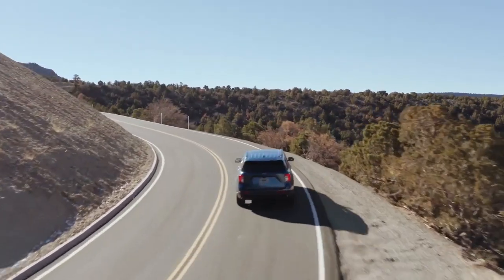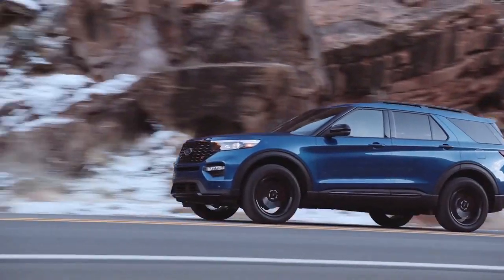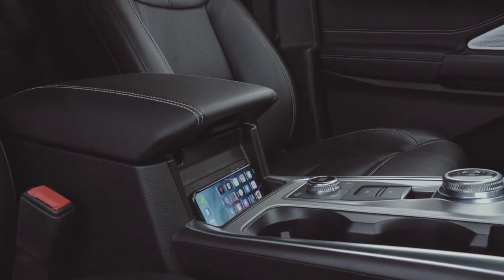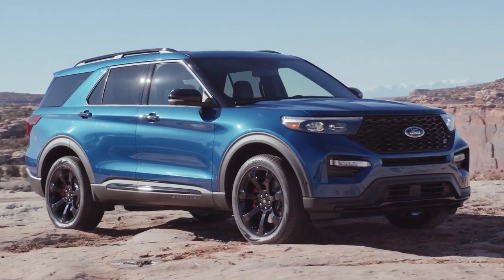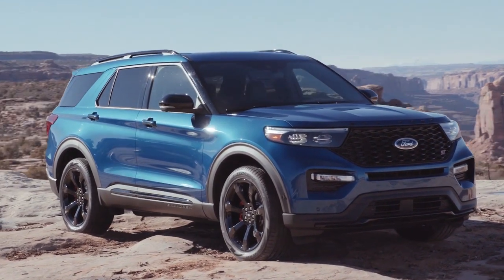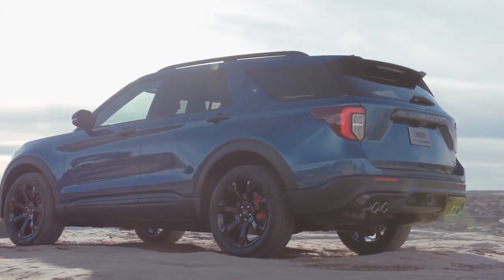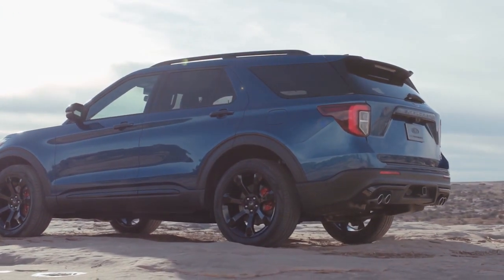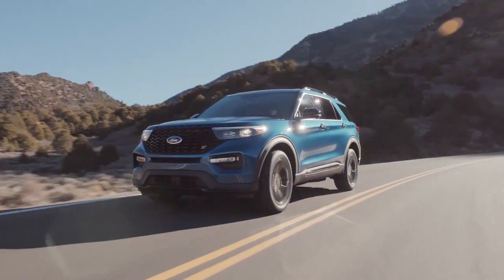New 2020 Ford Explorer Conyers GA | 2020 Ford Explorer sales Loganville GA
2020 Ford Explorer

Looking for a great car buying experience in the Conyers  GA area? Want a reliable Ford? Come over to Loganville Ford near Loganville  GA. Our friendly staff is ready to help you drive away in the car that you deserve. Loganville Ford has one of the most extensive Ford inventory and selection to fit your budget and needs.  Our staff is a group of dedicated and trained experts when it comes to new or used Ford. Come visit us out today and see why Loganville Ford is the top Ford dealership in the Conyers  GA area today!